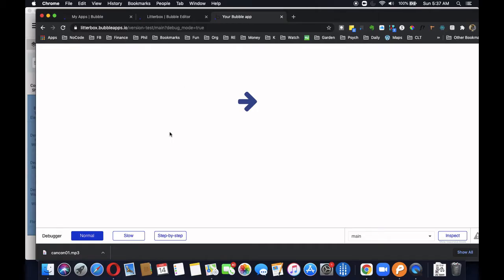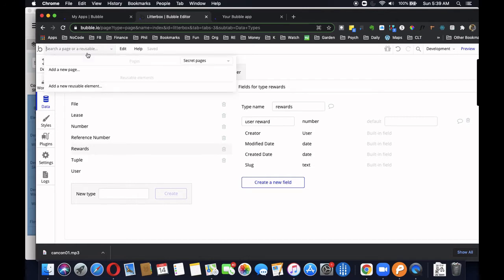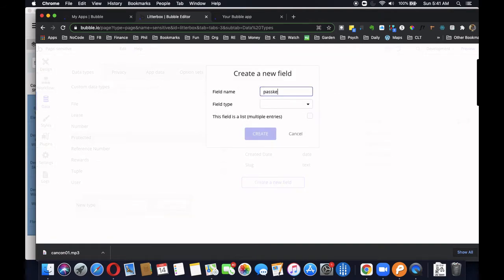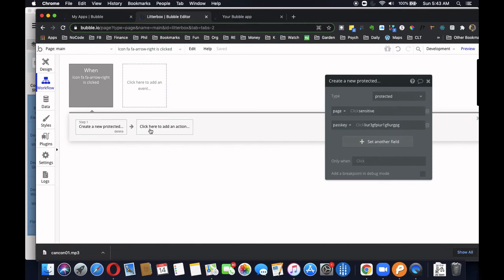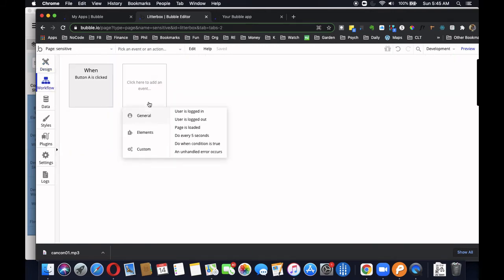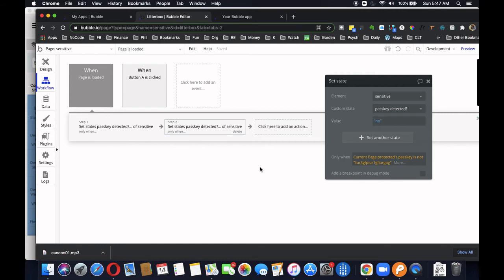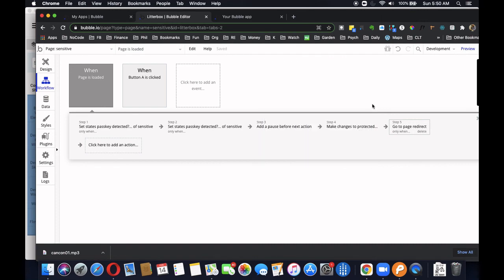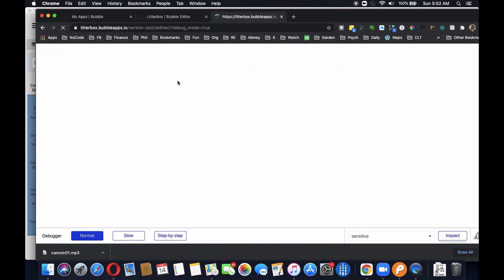Preventing unauthorized access to a page in Bubble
If you want your users to have to navigate to a page through the Bubble app, not access it by entering the URL or clicking the browser's Back button, this video shows you how.